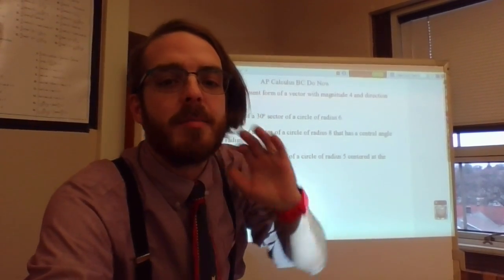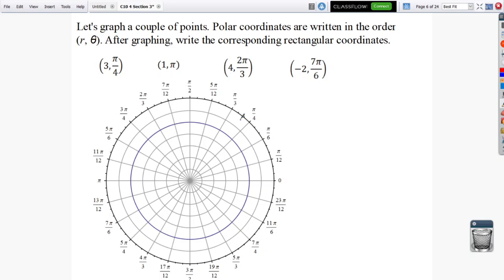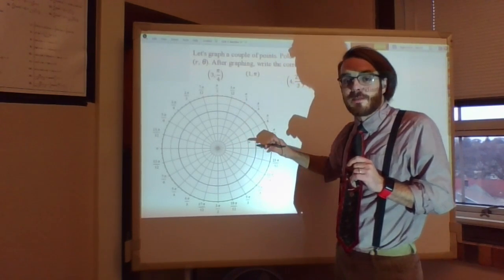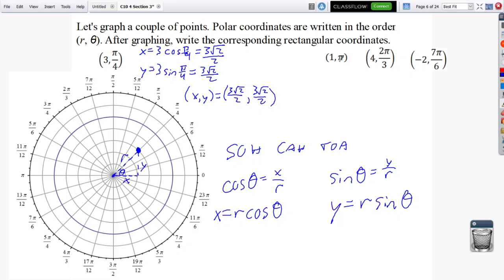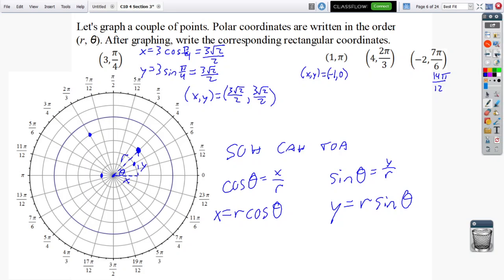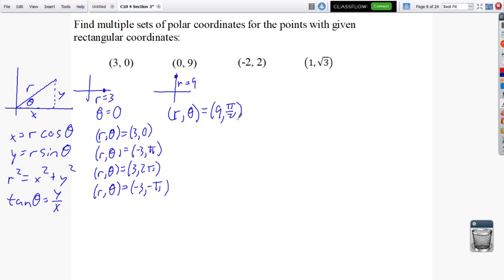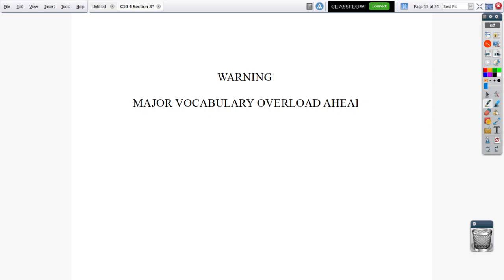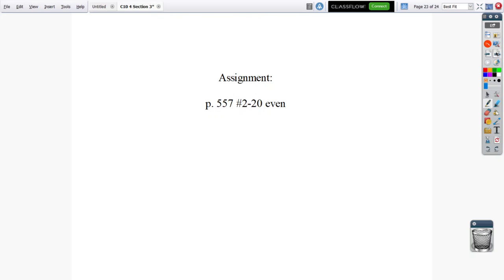10 3 Polar Functions